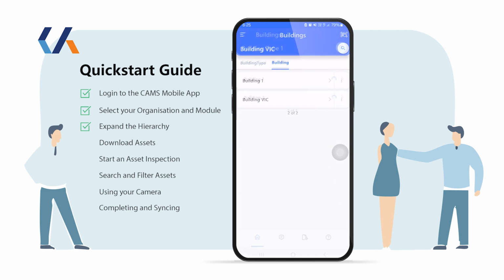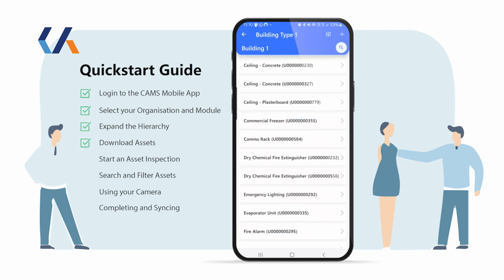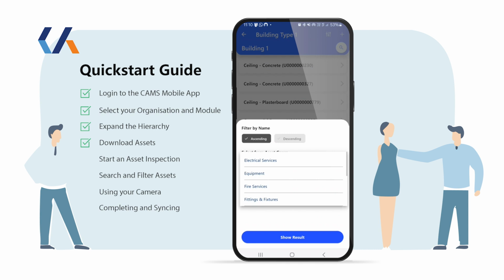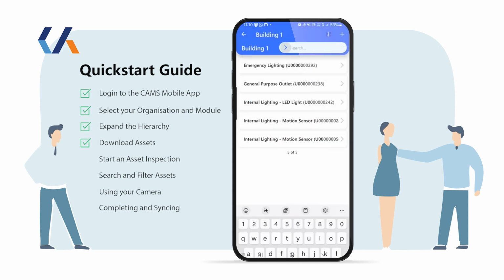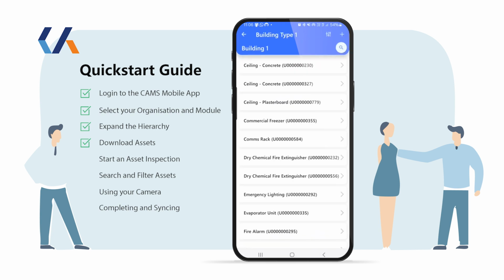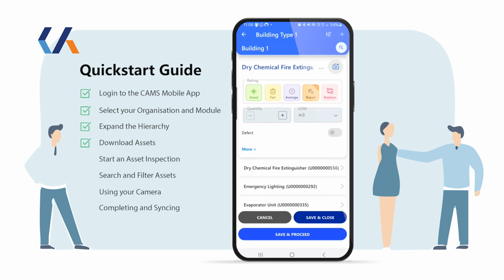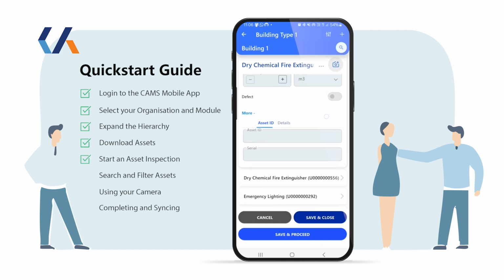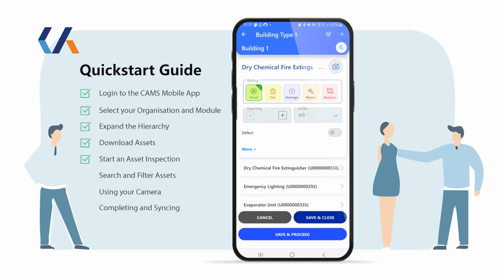CAMS-Business Quick Start Guide | Building Inspections Made Easy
Welcome to CAMS-Business, an efficient asset inspection tool. This quick start guide will walk you through downloading, logging in, selecting your organisation, performing inspections, adding assets, capturing photos, and syncing data.

📖 Explore Advanced Tutorials:
📌 Coming Soon